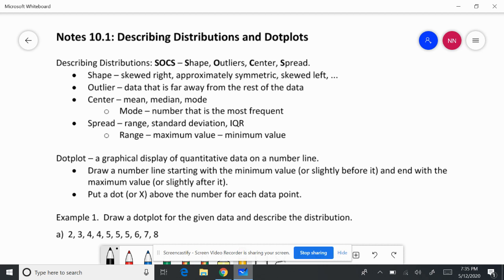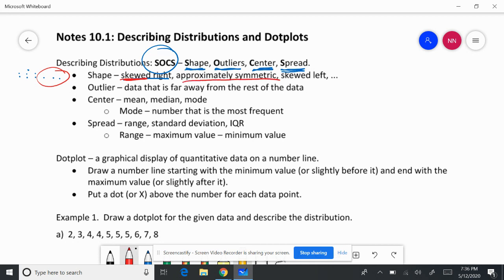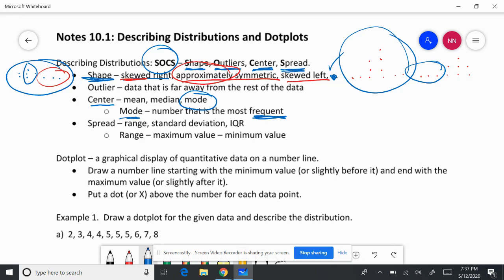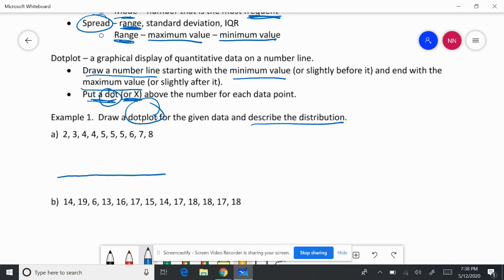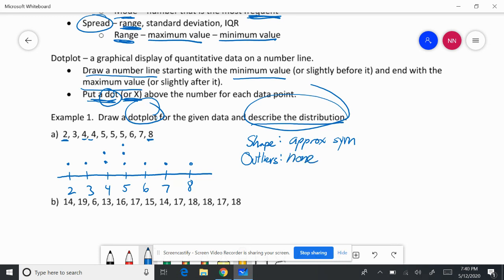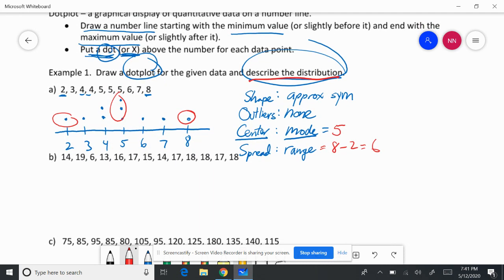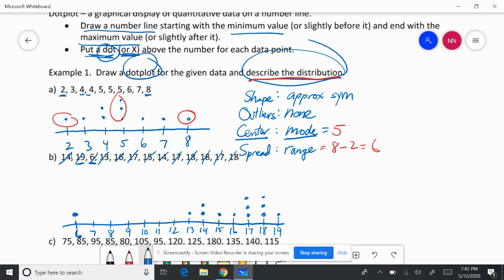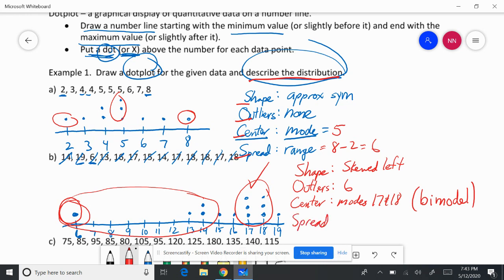A1 Notes 10.1A